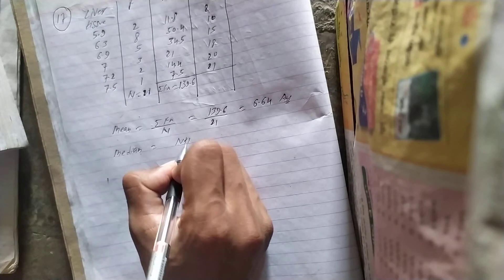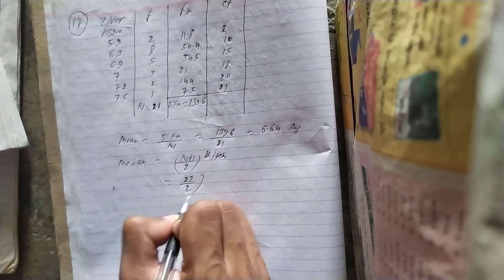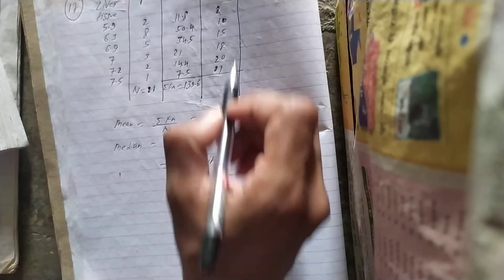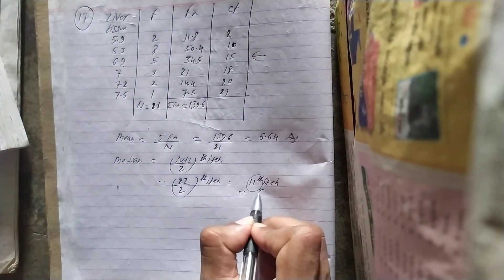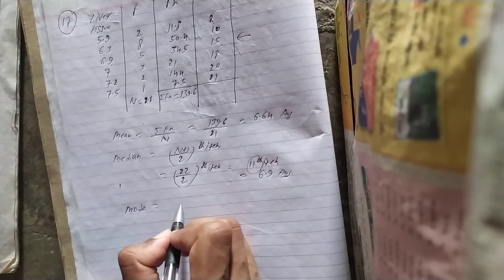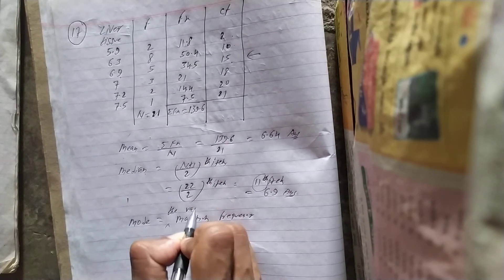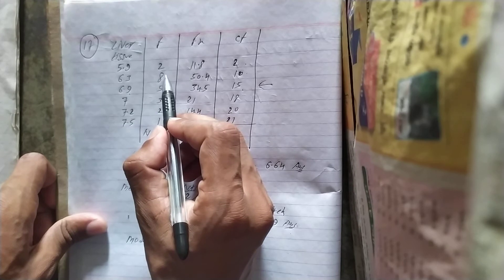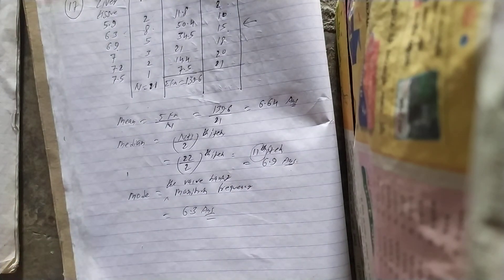bsc second year.methods of data summarization chapter solution.part6.kirtipur, biratnagar college.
Welcome to our channel.In this channel, Educational videos were found based on TU syllabus(Nepal).First I am trying to cover the courses of bsc first and second year.You will also find third & fourth  year courses but in less amount.All these courses are  taken from Mahendra morang campus, biratnagar and kirtipur college, Kathmandu.I hope you find this channel somehow helpful to you.please do like share and subscribe this channel.